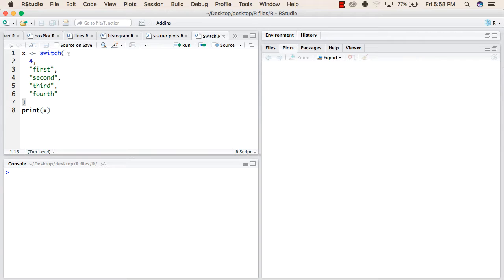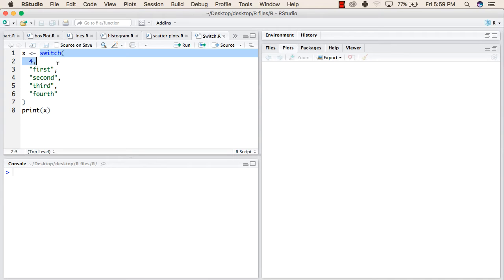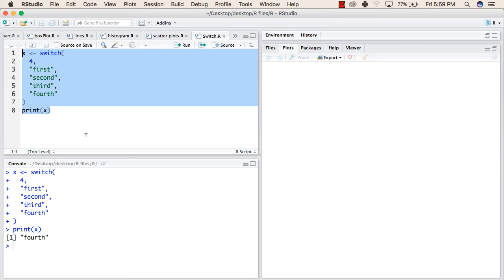R Programming - Switch Statement